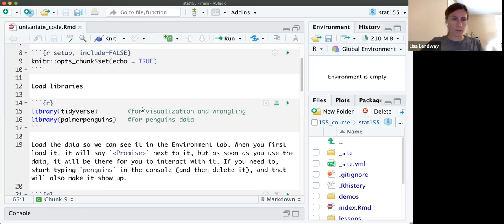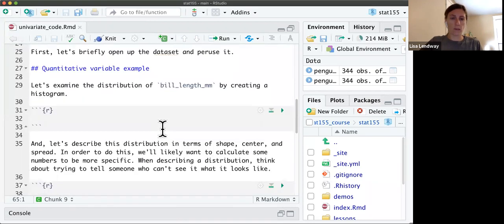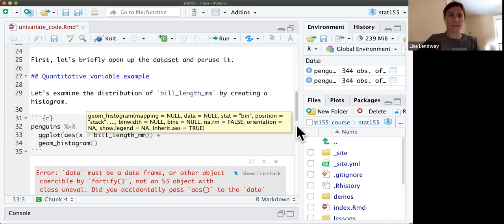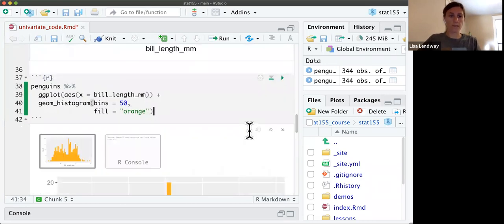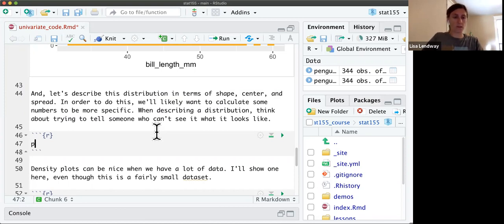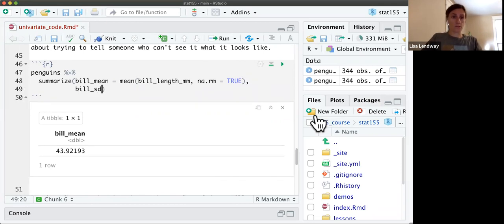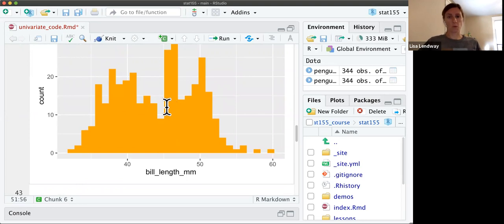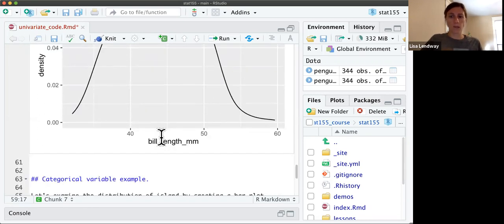Univariate plotting and summarizing with a quantitative variable